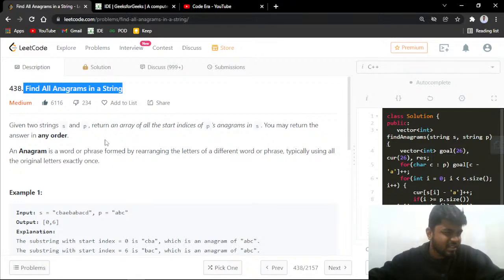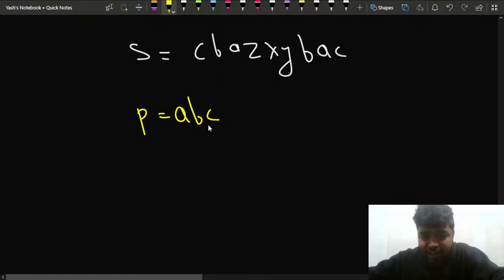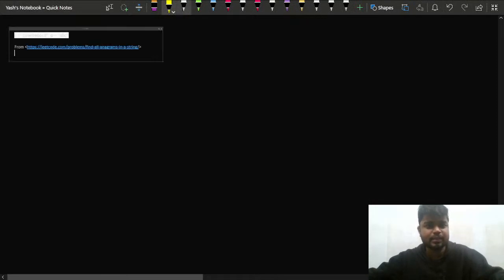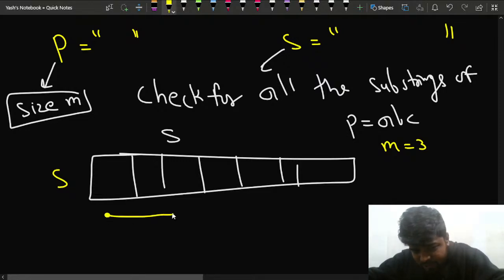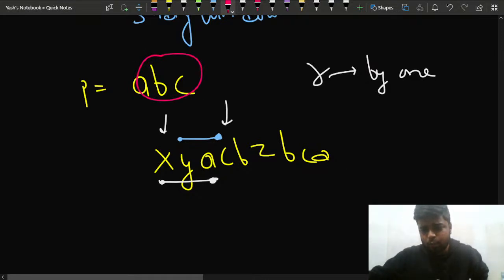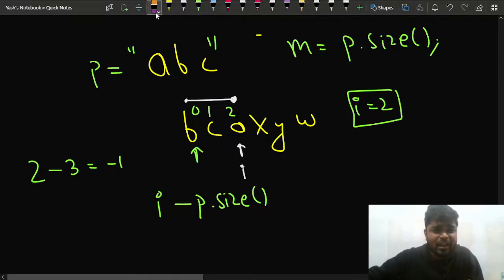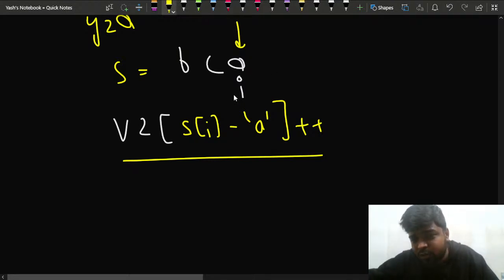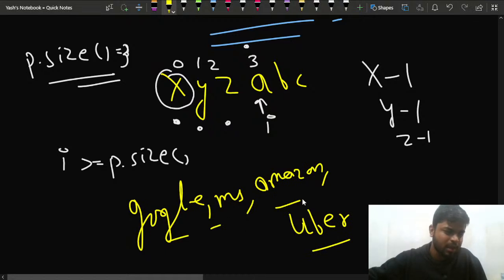Find All Anagrams in a String | Google | Uber | Meta | Amazon | Microsoft | LeetCode | Yash Dwivedi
Time Stamps:
0:00 Understanding Problem Statement